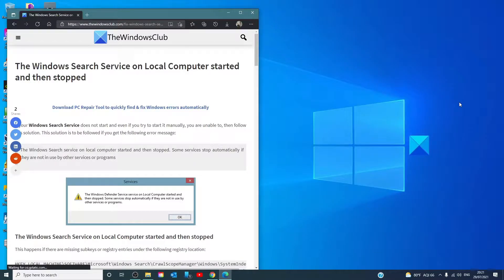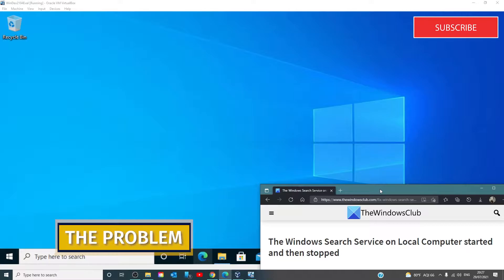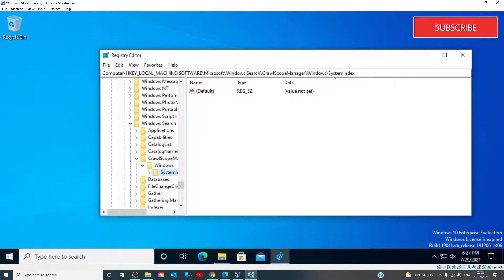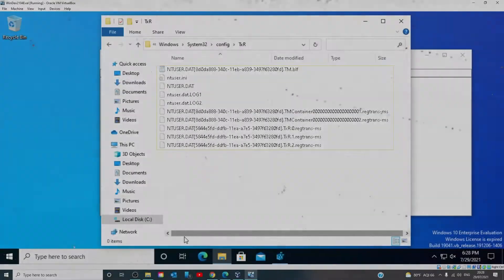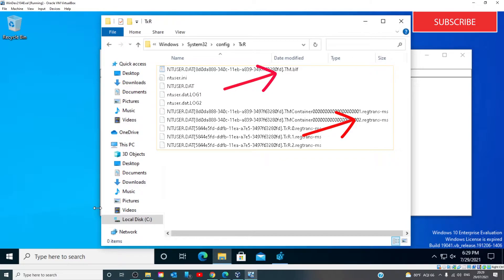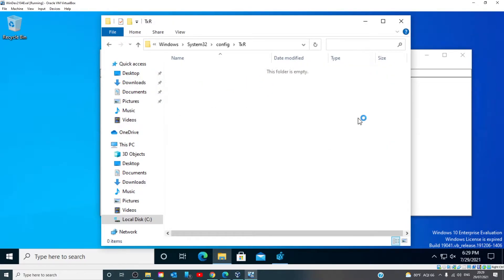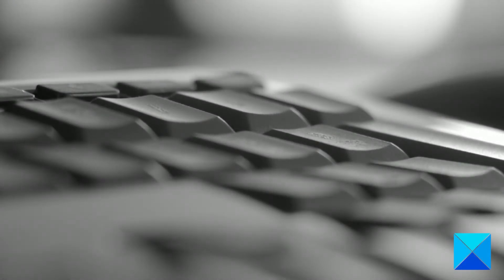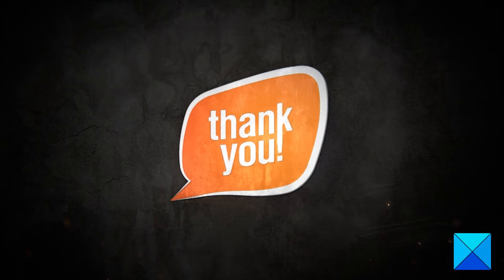The Windows Search Service on Local Computer started and then stopped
If your Windows Search Service does not start and even if you try to start it manually, you are unable to, then follow this solution. This solution is to be followed if you get the following error message:

The Windows Search service on local computer started and then stopped. Some services stop automatically if they are not in use by other services or programs